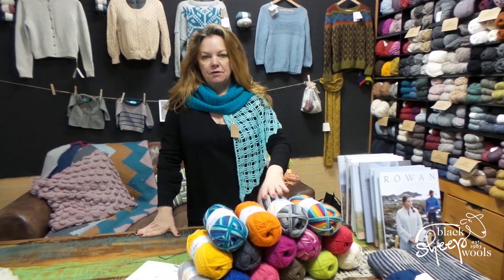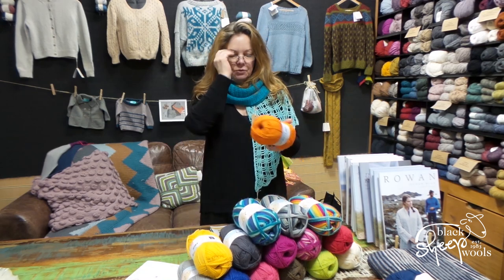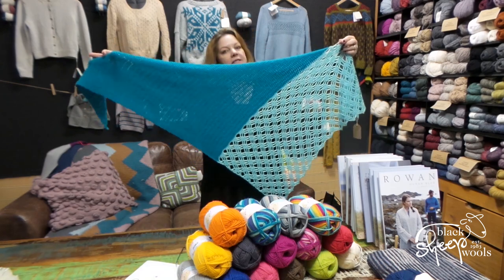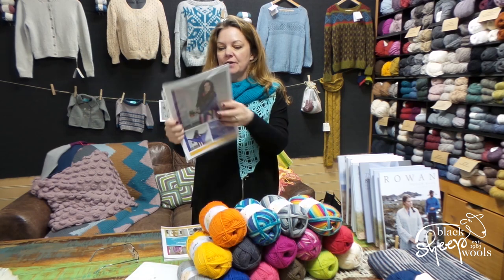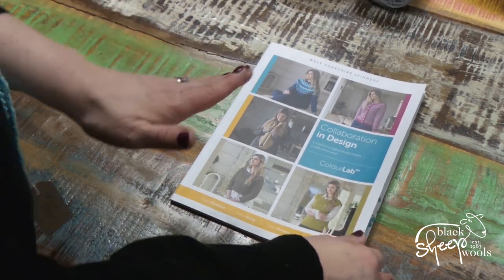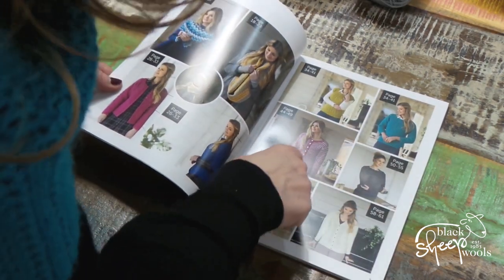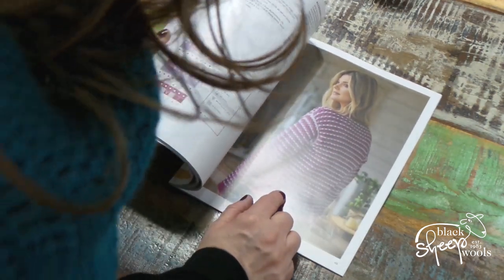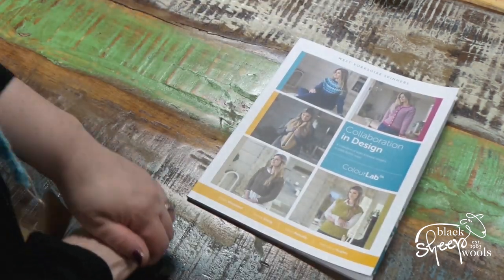Sara's Yarn Review - West Yorkshire Spinners Colour Lab DK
Sara is taking a look at the new DK yarn from West Yorkshire Spinners. Say hello to Colour Lab DK, 100% British wool in a paint box shade palette.